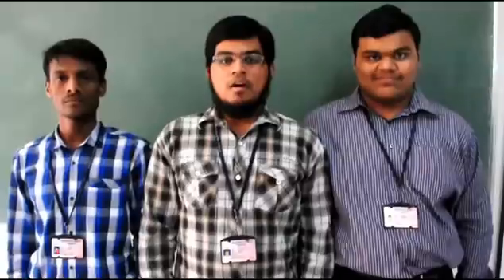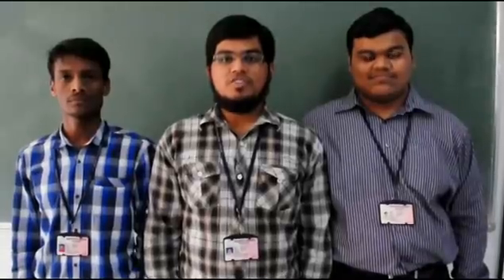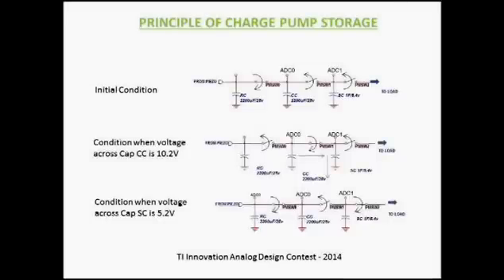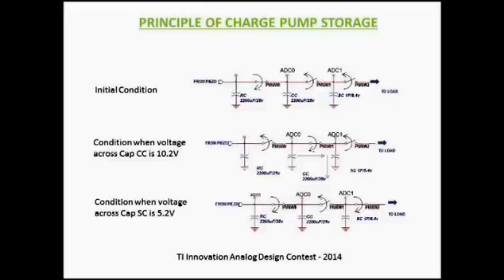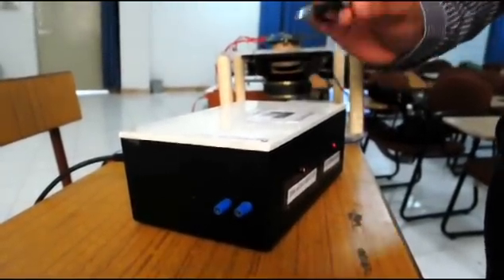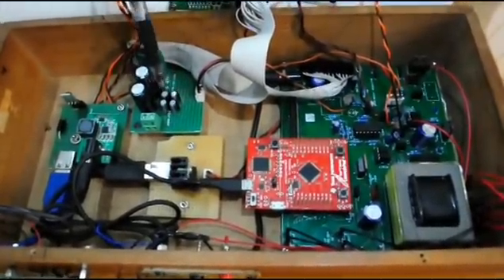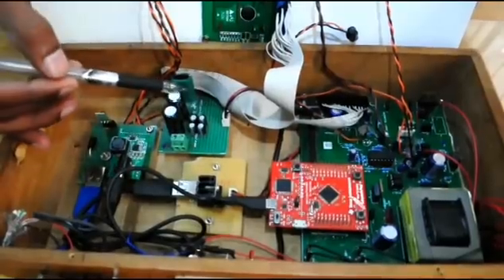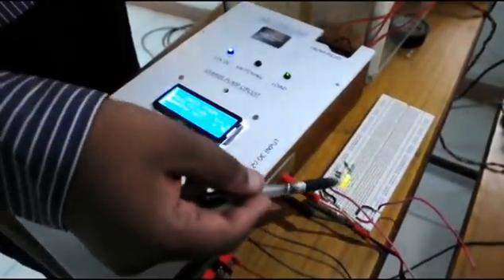TIIC IADC 2014 TEAM 2.3 GREEN POWER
The project titled GREEN POWER demonstrated energy harvesting based on vibrations. Here Piezoelectric crystals connected in array, and subjected to vibration produce energy. This energy is harvested using TIVA-C series MICRO-CONTROLLER.